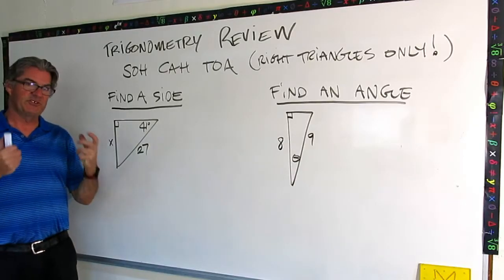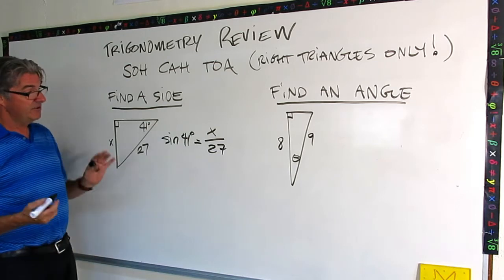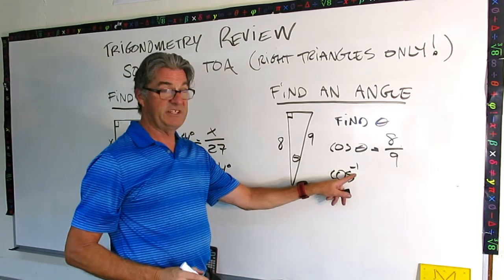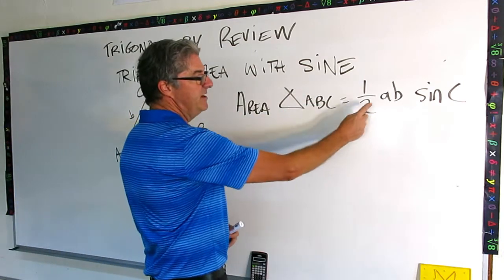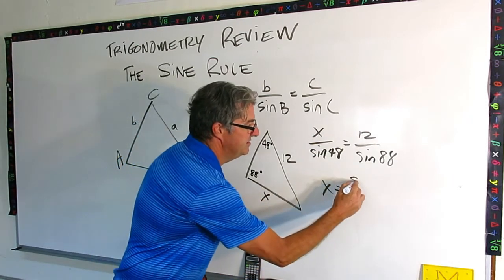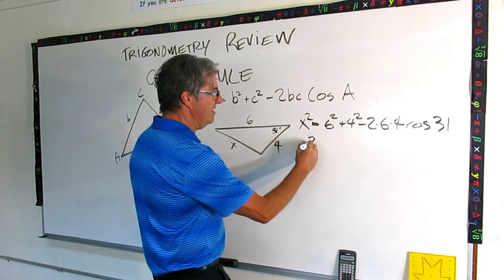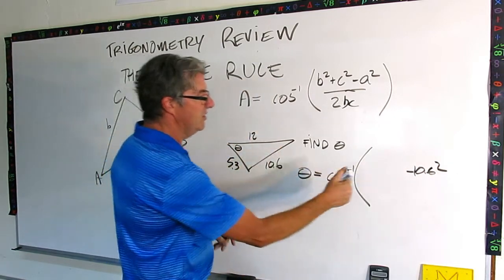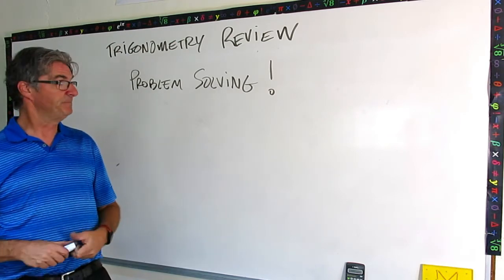Trigonometry Review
Reviews using SOH CAH TOA trigonometry to find sides and angles in right triangles. Also explains how to find triangle area using sine, use the Sine Rule, and how to use the Cosine Rule, all on non-right triangles.